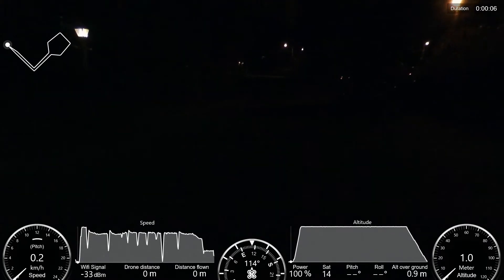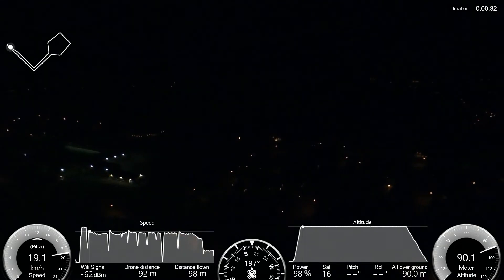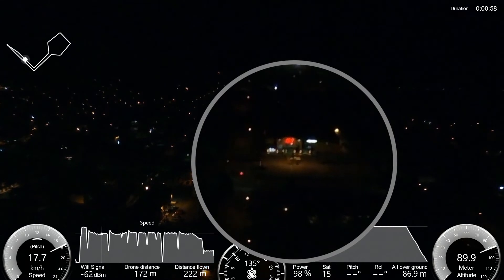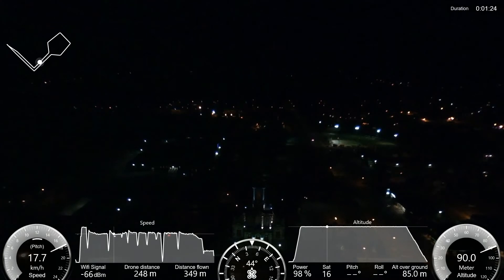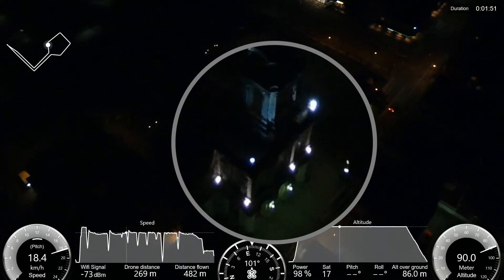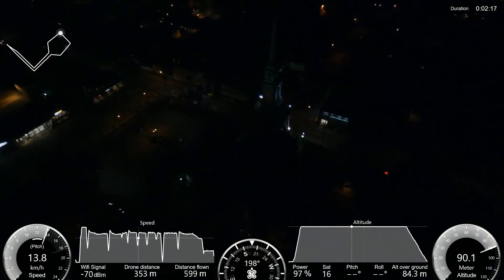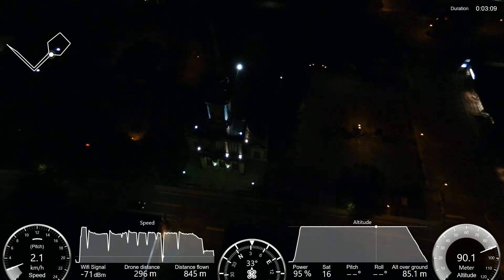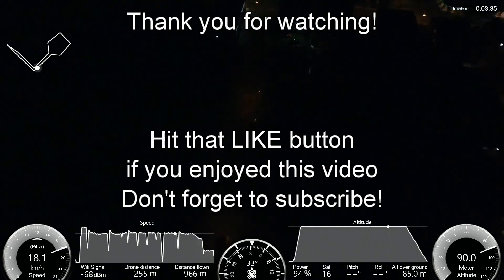Parrot Bebop 2 Power drone | Night flight capabilites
For potential search and rescue operations, I wanted to see what the Bebop 2 can see in near total darkness.  To make this flight as safe as possible, I flew at 90m high, late at night and along two streets only (not above houses).  There were nobody to be seen, only a couple of cars.  It is very interesting to see what the Bebop 2 can do in this case.

Don't miss my other videos on drones, available in my playlist.  Remember that LIKES are very much appreciated if you enjoyed this video.  Thank you for visiting my channel.